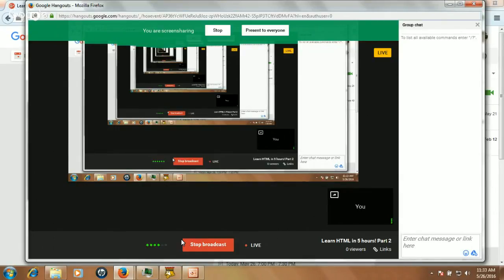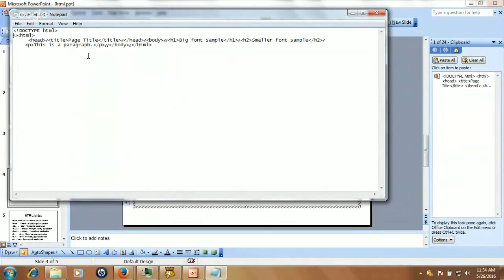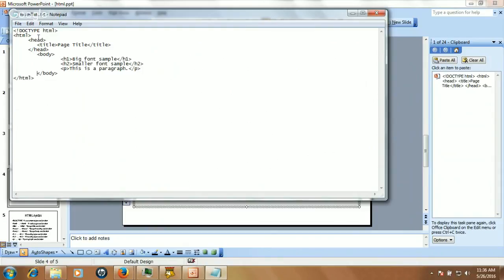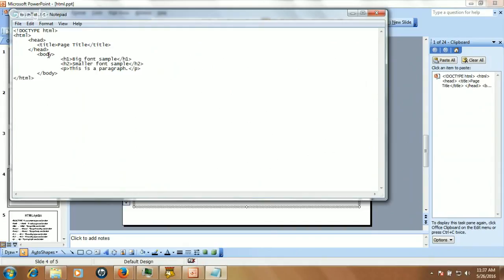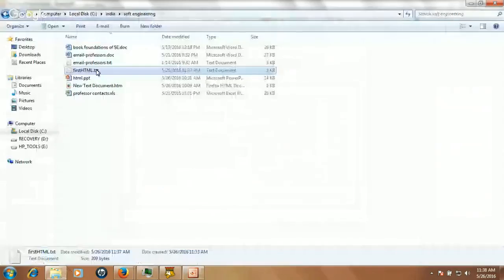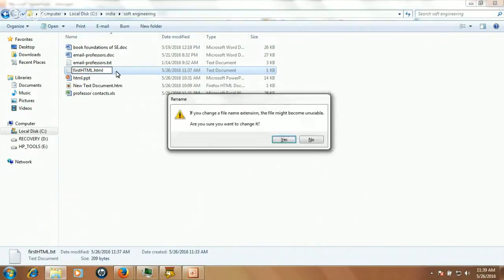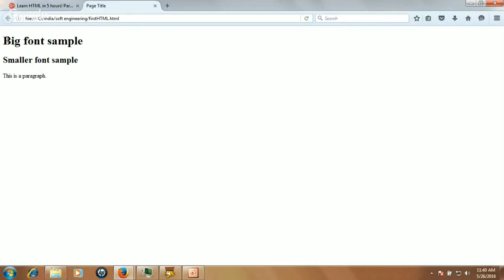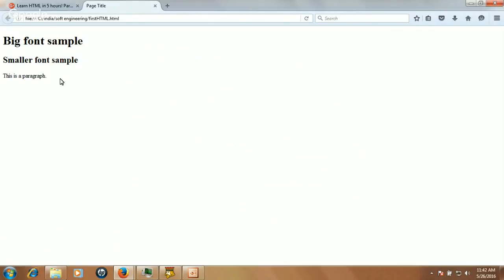Learn HTML in 5 hours! Part #2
This playlist teaches you about Hyper Text Markup Language (HTML). You can learn enough HTML to build your own websites in just 5 hours. The course material includes details about HTML tags, HTML elements, HTML attributes, HTML tables, HTML divisions, HTML page layout, HTML style, CSS (cascading style sheets) etc.